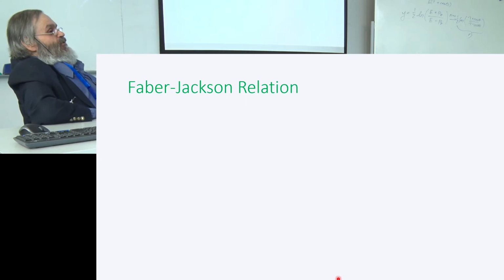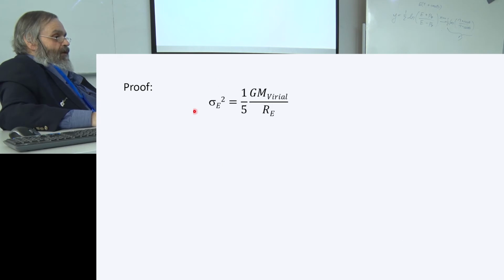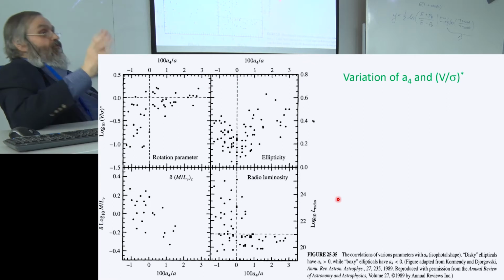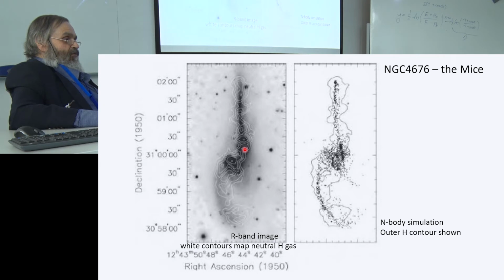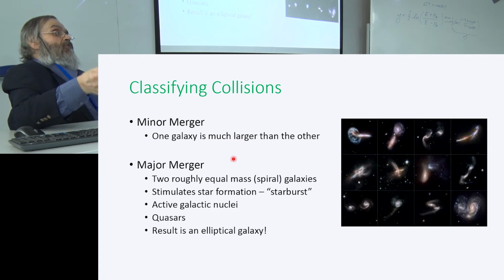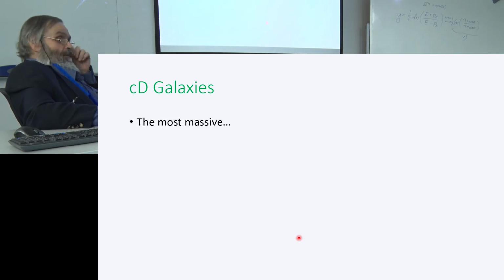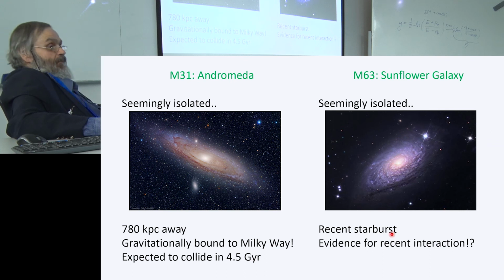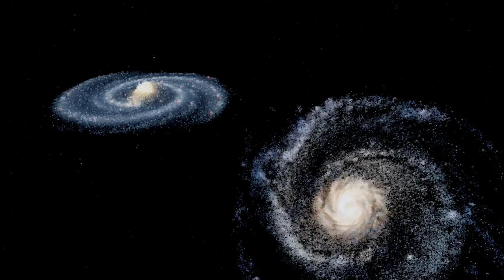ASP3012 Lecture 30 John Lattanzio